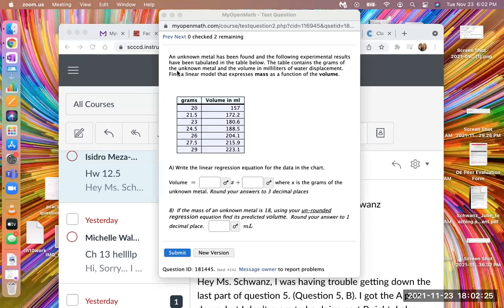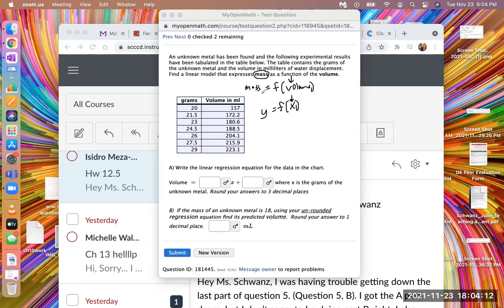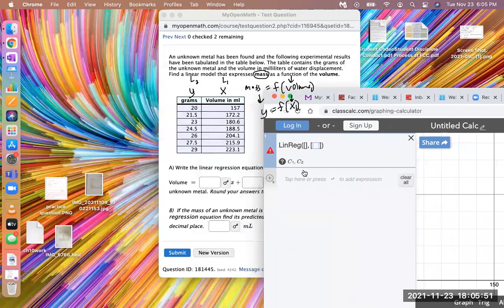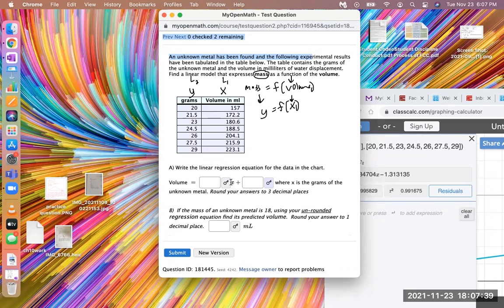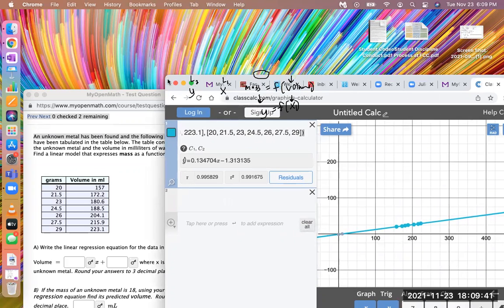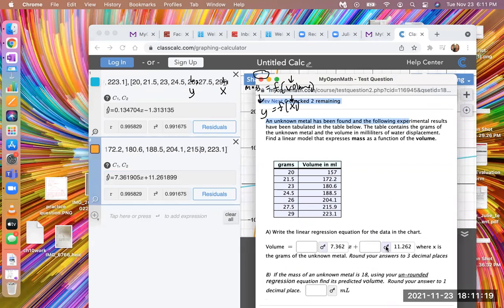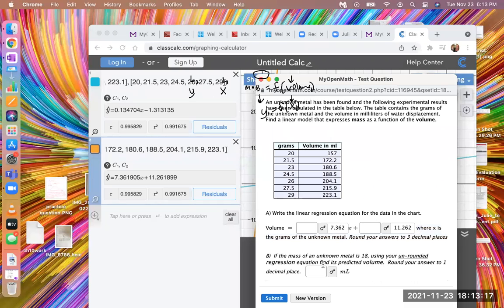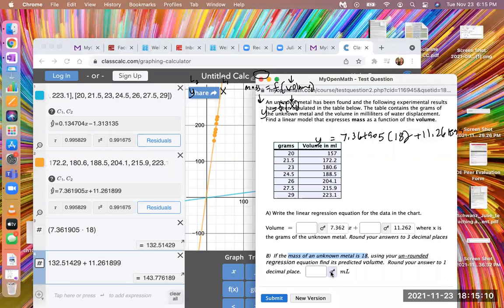Linear regression-applications problem